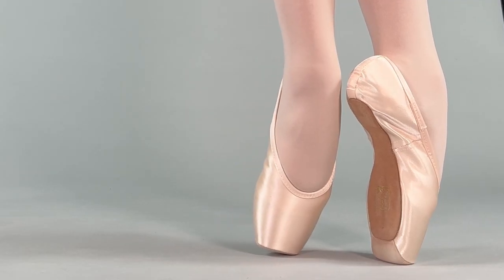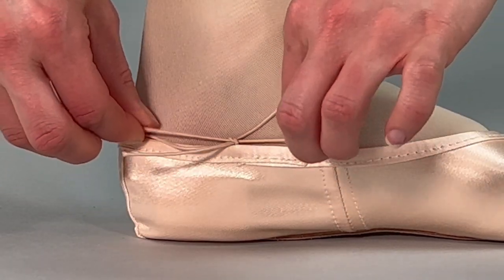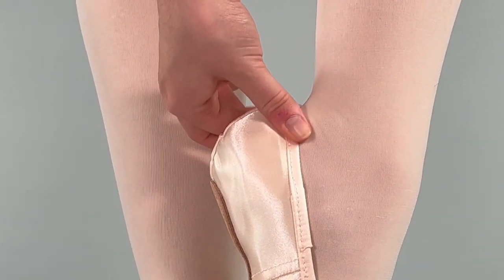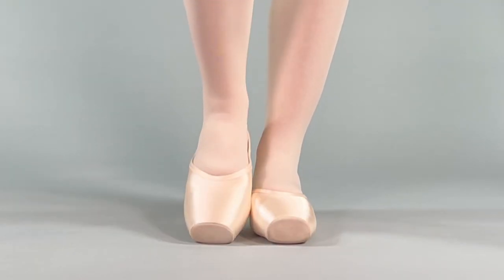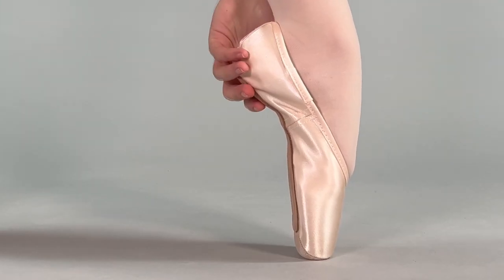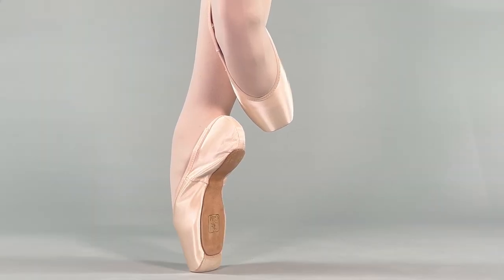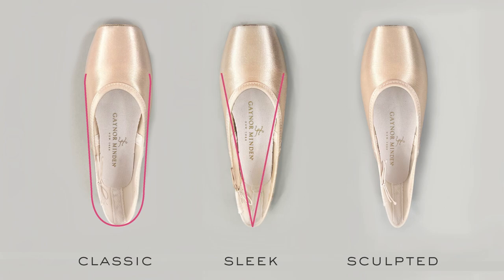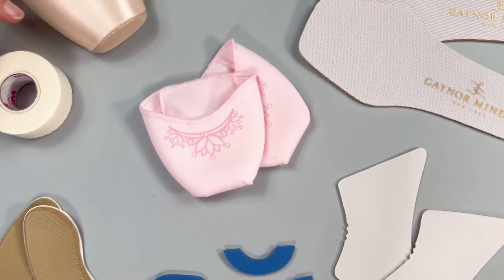Check Your Fit | GAYNOR MINDEN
It’s important to always check your fit before sewing a new pair of shoes 🩰

Try on new shoes with fresh tights or Fitting Socks on a clean surface.

In order to return or exchange, shoes must be spotlessly clean, without ribbons or elastics attached.

To get started, tighten the drawstrings. Gently pull them parallel to the floor, then tie them into a shoelace knot.

Check the length by testing the pinch at the heel. Ensure you can pinch about 1/4" of drawstring casing at the heel when en pointe. Unlike most other pointe shoes, our satin barely stretches at all!

When checking your shank strength, make sure you're happy with the pliability right from the start. Unlike traditional pointe shoes, Gaynor Minden shanks never break-in. No matter which shank you choose, it will never get softer!

And remember, if you need further guidance, we’re always available to help☺️